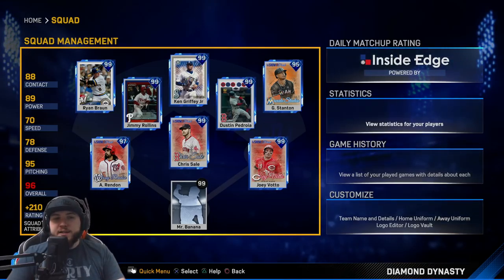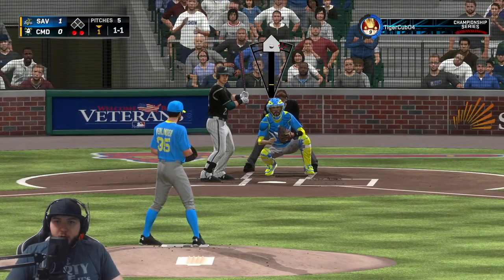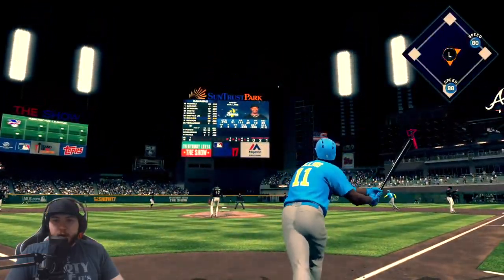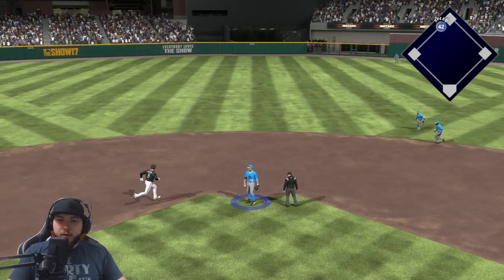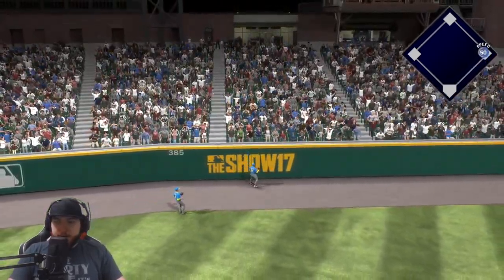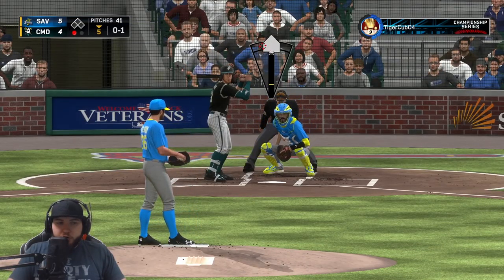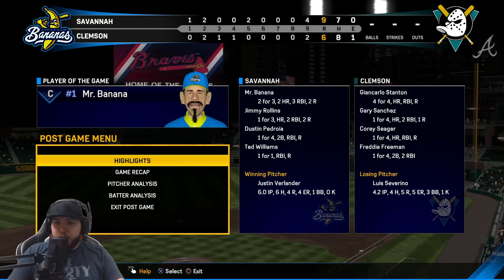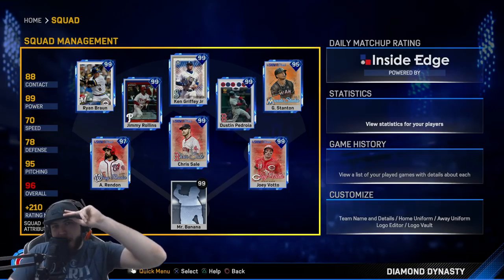99 RYAN BRAUN DEBUT! Mr. Banana With Another Multiple HR Game! - MLB The Show 17 Diamond Dynasty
99 RYAN BRAUN DEBUT! Mr. Banana With Another Multiple HR Game! - MLB The Show 17 Diamond Dynasty